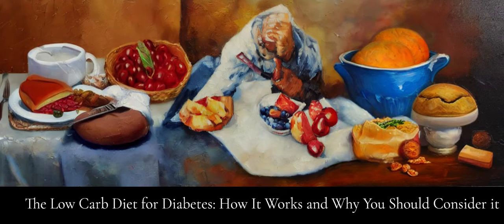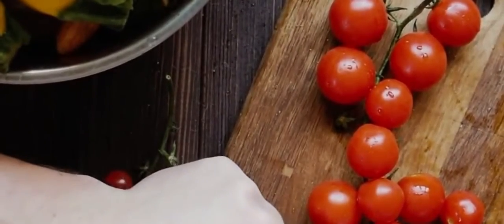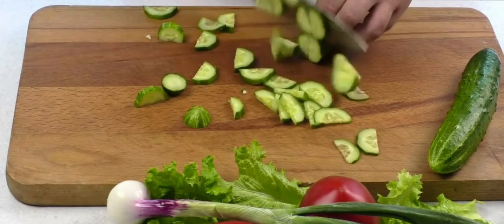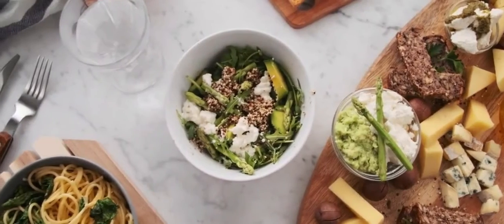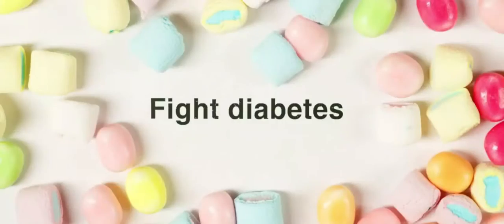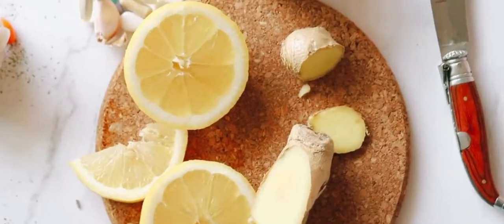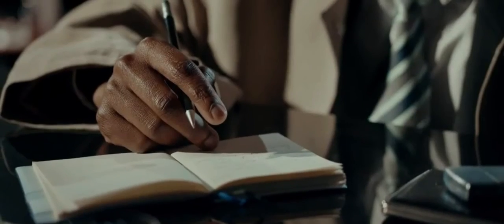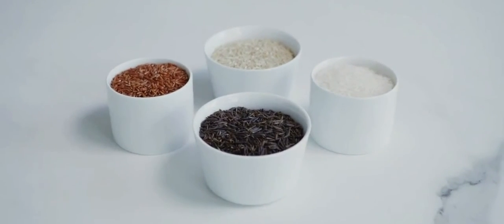Low Carb Diet: How It Works I Ketosis I Diabetes I Weight Loss I Meal Plan I Good Health I Diet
When an individual has diabetes, their body can't handle carbs. Moreover, a low-carb diet should have high protein and solid fats, and Additionally, it should limit sugar and starch contents. Anything under 100-150 grams of carbs daily is considered a low-carb diet.

Natural products, vegetables, lean protein, fish, significant fat, and entire grains make great low-carb eat fewer carbs. Additionally, you can take low-fat dairy items with some restraint, including milk, greek yogurt, cheddar, and like manner. What's more, they are a decent wellspring of protein and calcium, which are fundamental for diabetes and, generally speaking, well-being.

A low-carb diet is a favored decision for weight the board. Nonetheless, the medical advantages are invaluable. One of the critical advantages is in forestalling and overseeing diabetes, and it is because of the supplement esteem in low-carb dietary items. The reasoning is straightforward. The fewer carbs you eat, the less your glucose level will spike.

The following video nicely explains how the low-carb diet helps to reduce the risk of diabetes and lose weight.